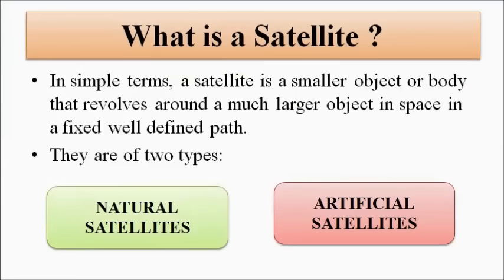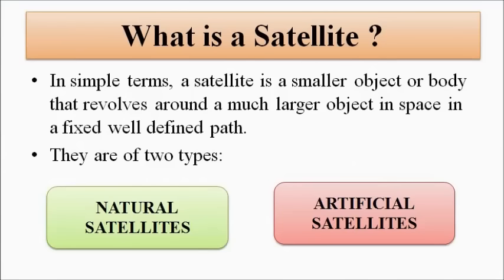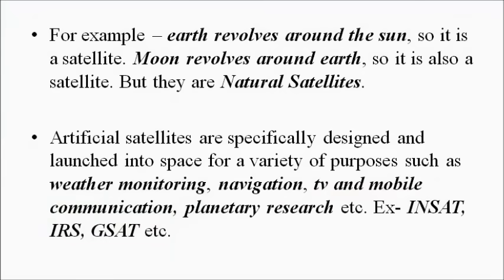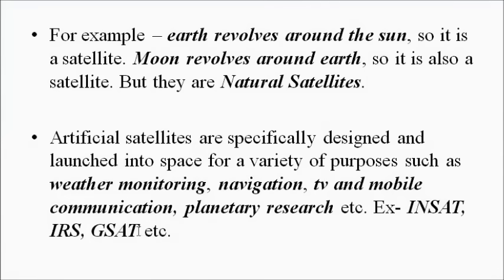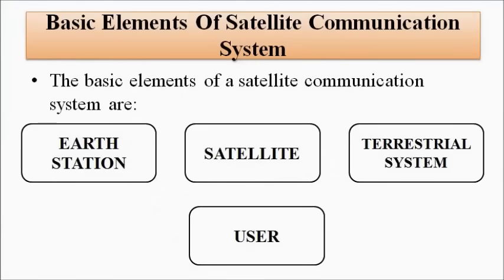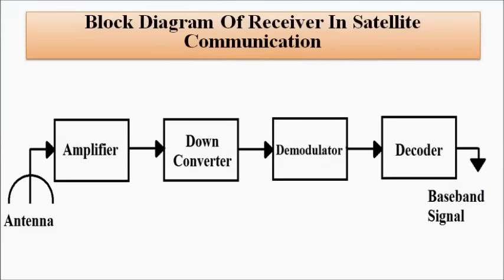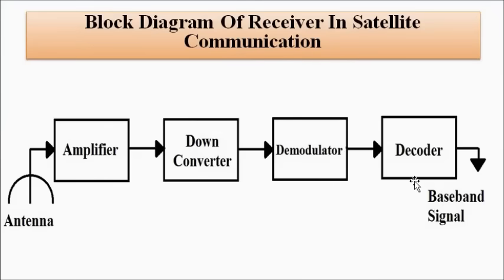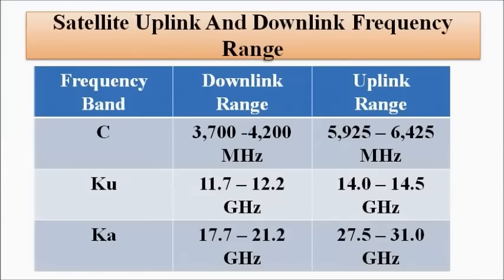Basic Introduction To Satellite Communications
In this video, we are going to discuss about some basic introductory concepts related to satellite communications.